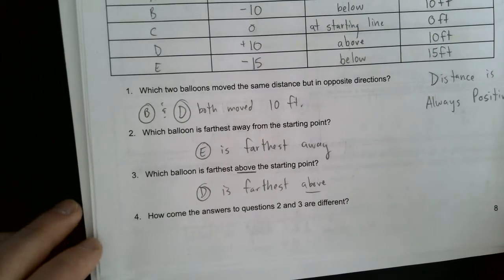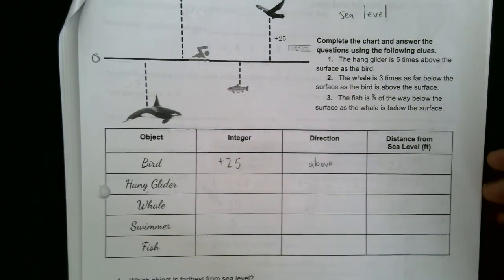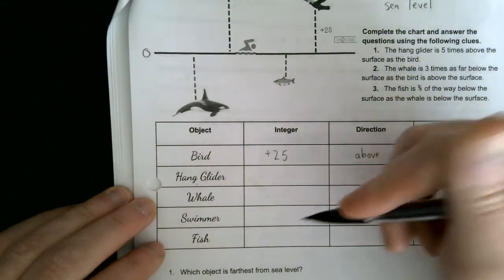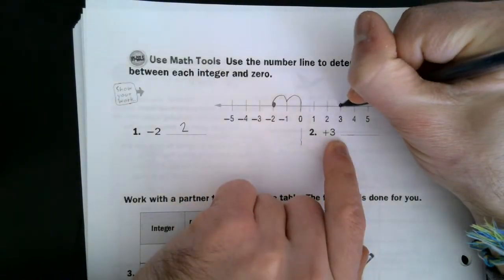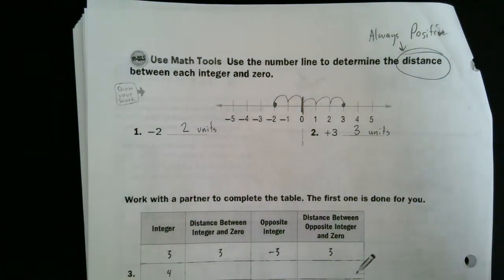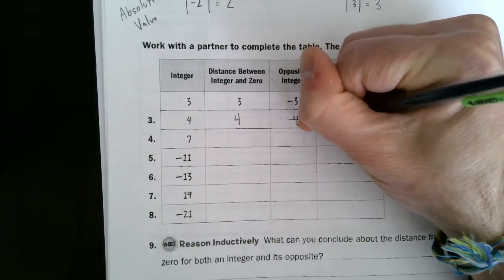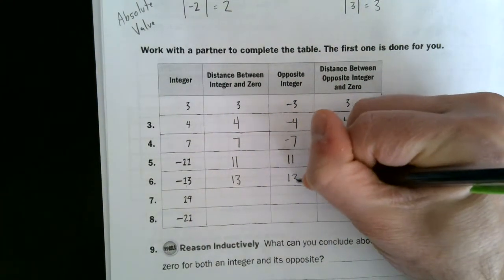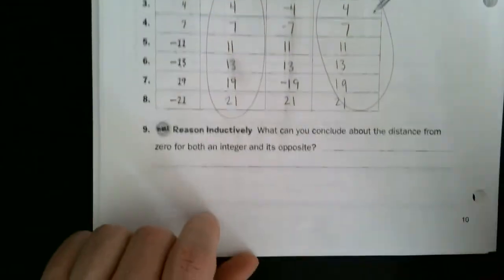Remote Assignment 57: Absolute Value Inquiry Lab